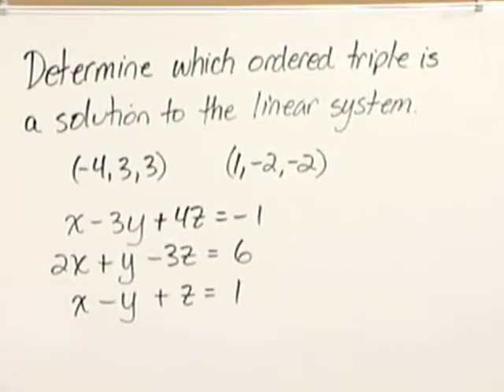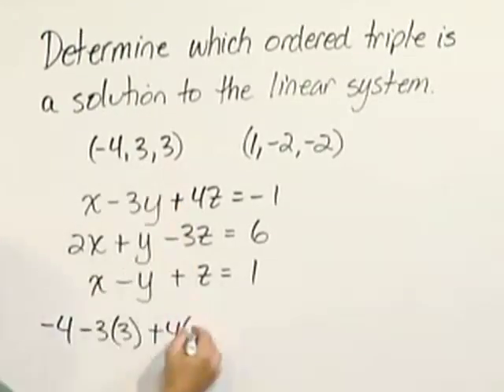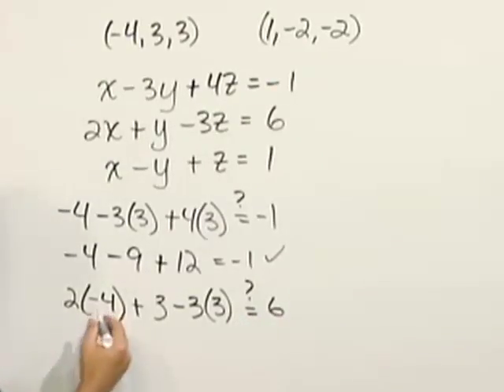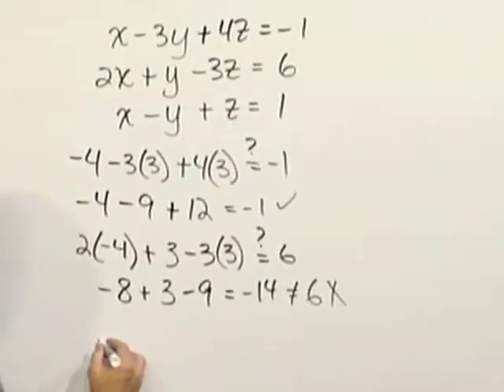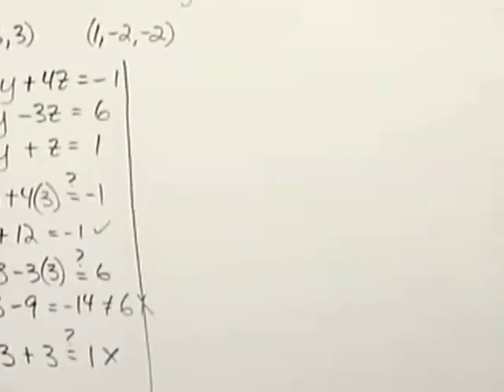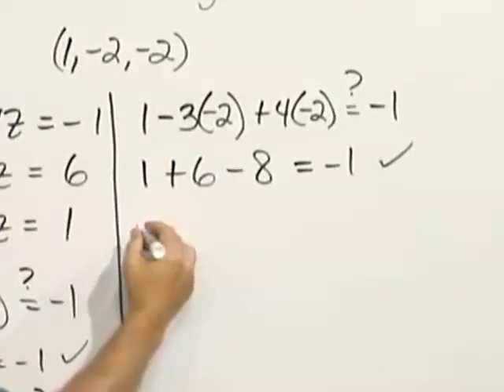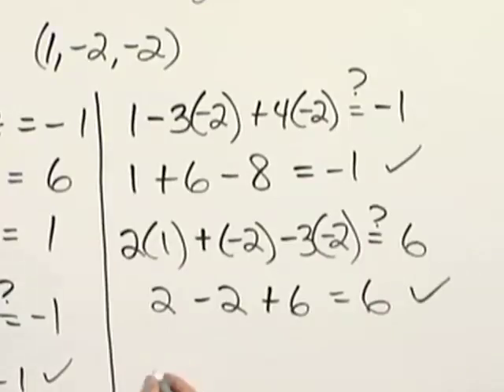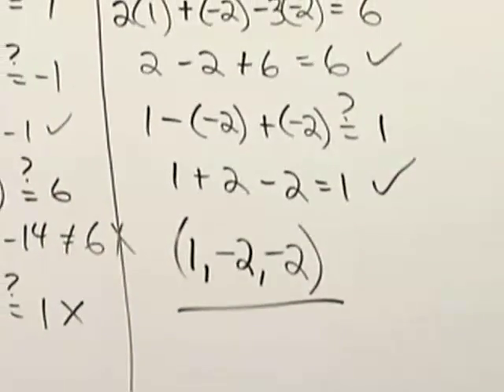Rockswold/Krieger Beginning and Intermediate Algebra Chapter Test Prep: Ch. 9 Ex. 2